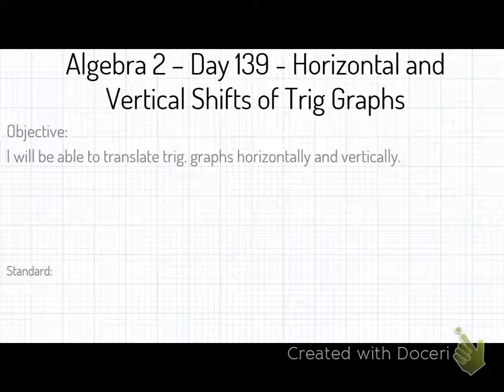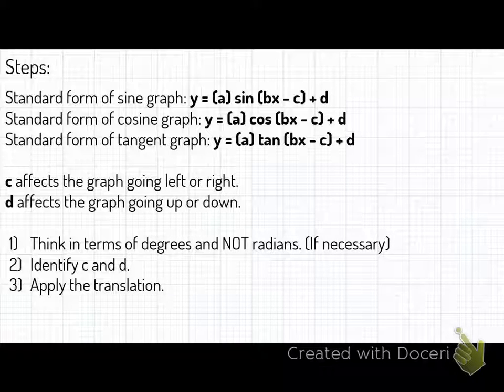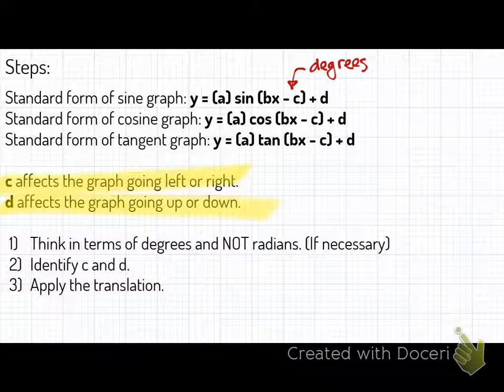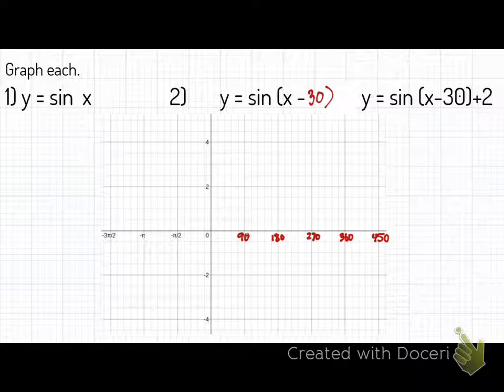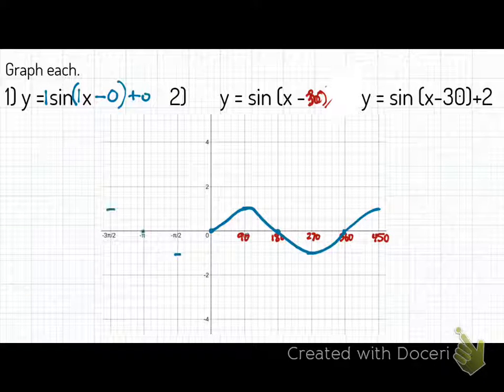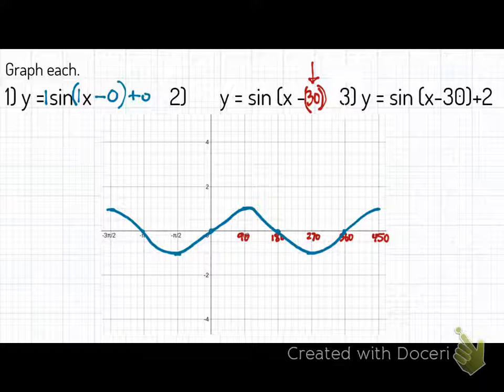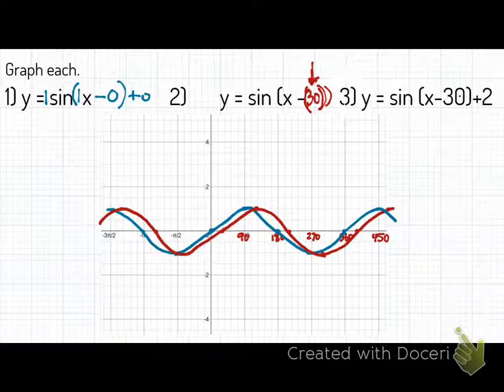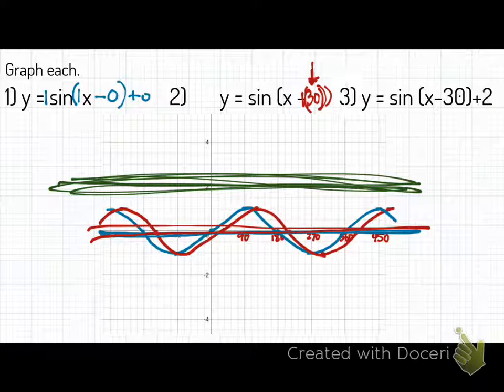Alg2 Day139 032317 Trig Horizontal and Vertical Translations